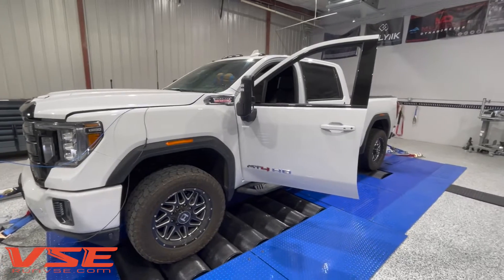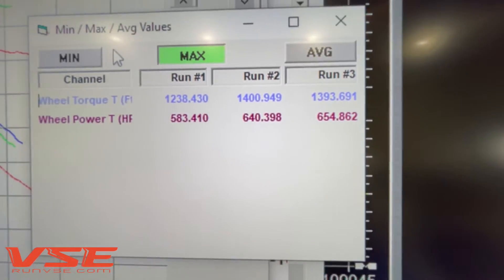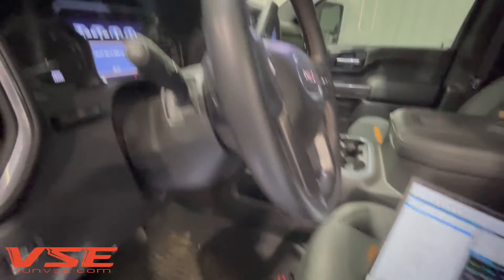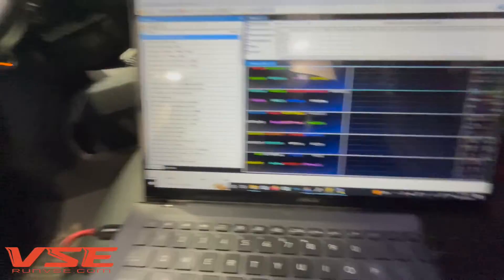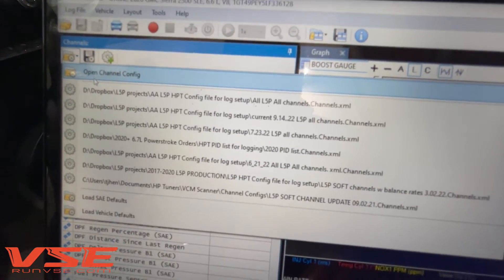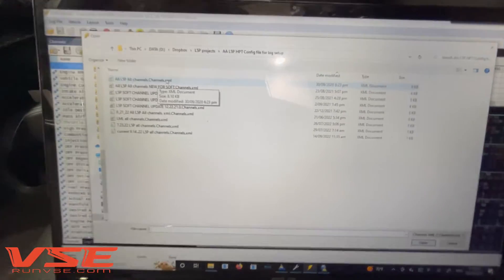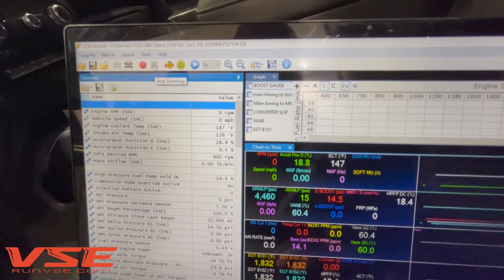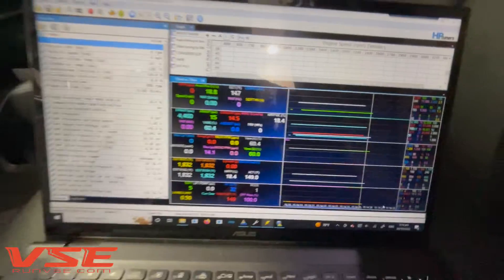How to data log with HP Tuners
In this video we walk through how to do a datalog step by step with HP Tuners